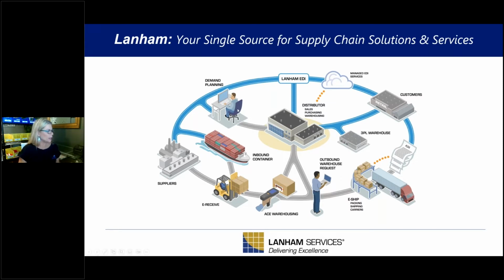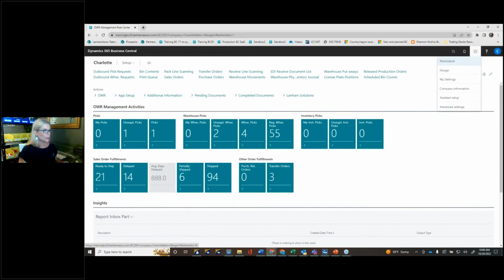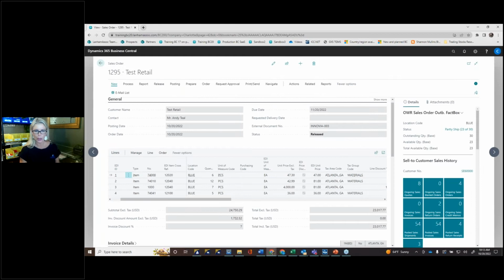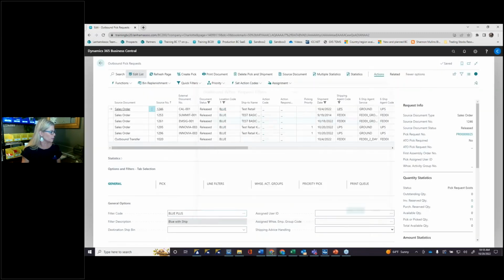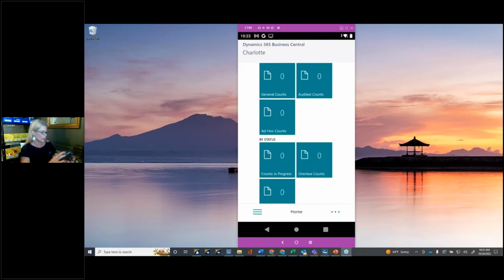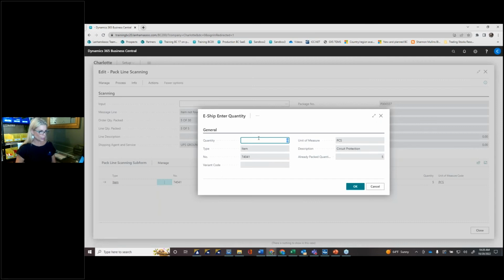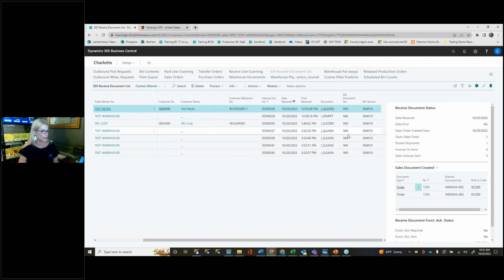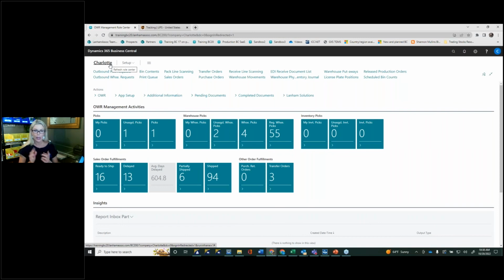Start Anywhere & Grow Lanham Supply Chain Extensions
It’s easier than ever to start and grow with Lanham Supply Chain extensions. Join us for a walk-through organizing and prioritizing shipments, shipping product, and seamlessly generating EDI documents in Business Central with Lanham extensions.

We’ll provide product overviews and highlight how:

Any customer shipping products and using extensions can benefit from Outbound Warehouse Request’s efficient planning and filtering of shipments (since its Pick Request feature is now available without a dependency on warehousing).
Our 3PL/EDI feature can keep inventory accurate in real-time between 2 separate systems whether the sales orders are received via EDI or through another method.
You can drive productivity, with or without using a WMS (Warehouse Management System), when you use the new Lanham Handheld User Interface on mobile devices.

Lanham extensions, available for On-Premises, Subscription, or BC Online platforms, are designed to work together so you can start anywhere and add more apps as your business needs grow.